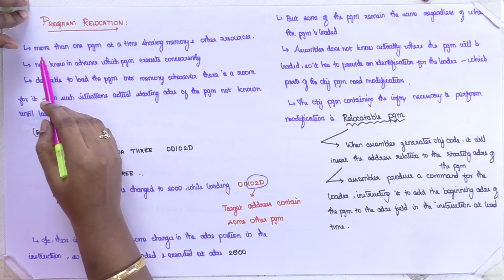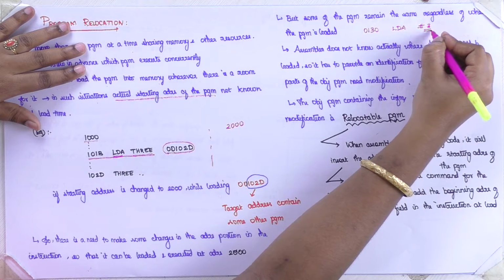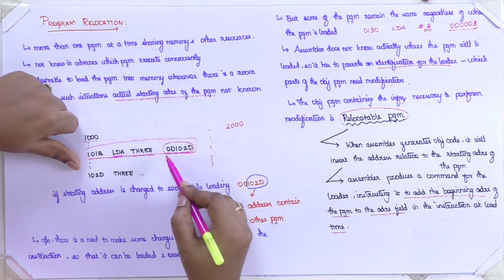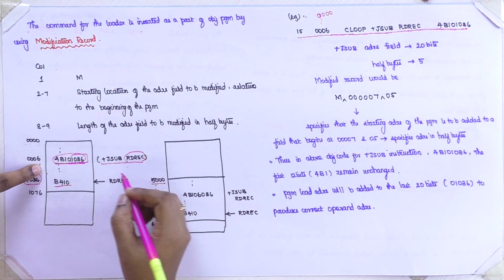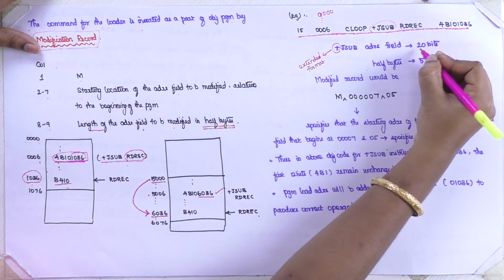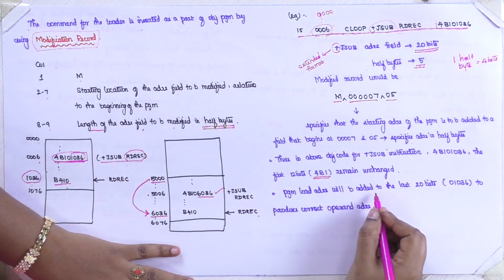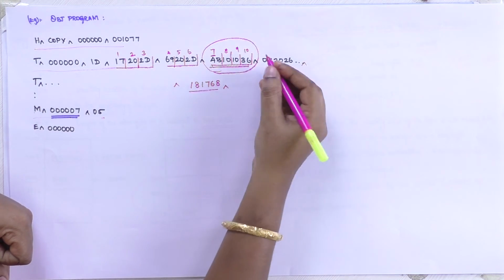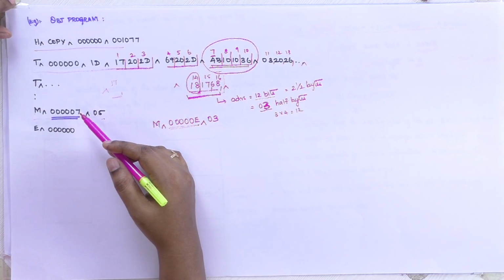System Software Unit 02 lec 08